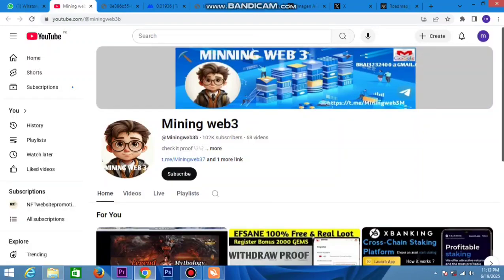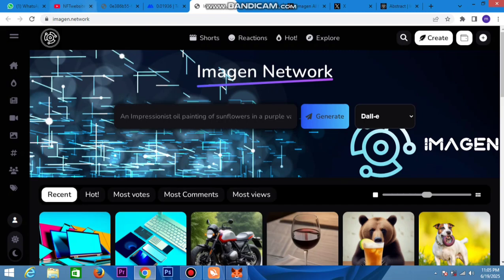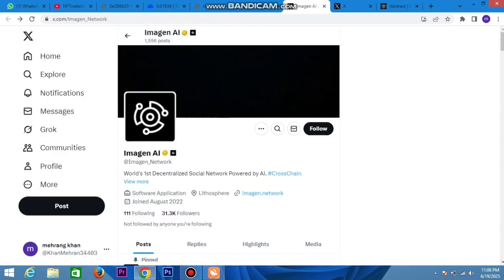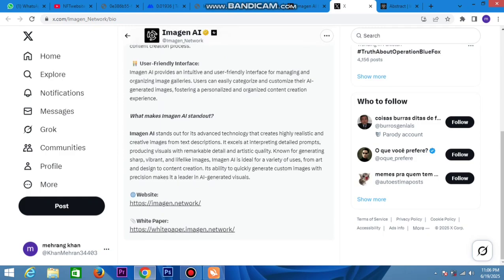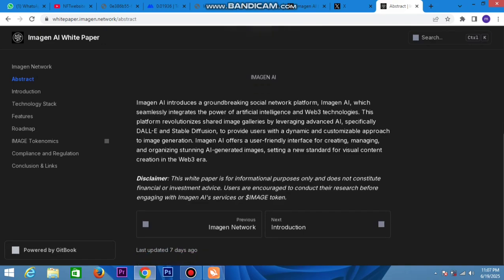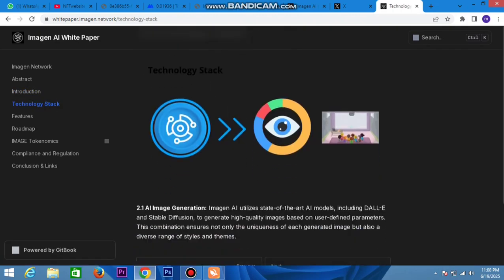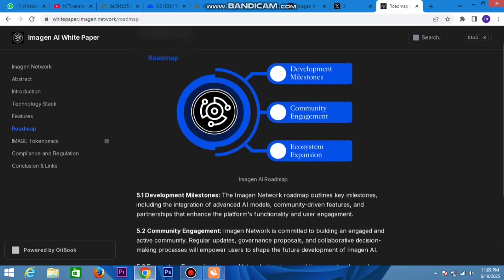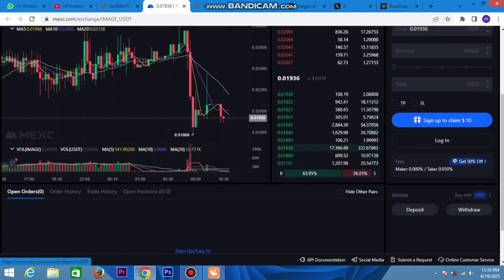🌐 What Is Imagen Network? The AI-Powered Social Platform Built for Web3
Discover Imagen Network—an innovative decentralized social platform that combines artificial intelligence with multichain infrastructure to give users full control over their identity, content, and community.

In this video, we explore how Imagen empowers creators and users with personalized AI tools, adaptive moderation, and modular social nodes across Ethereum, BNB Chain, and Solana. Whether you're into NFTs, community building, or secure content sharing, Imagen is redefining how we connect in Web3.

and experience the future of social—intelligent, expressive, and truly decentralized.